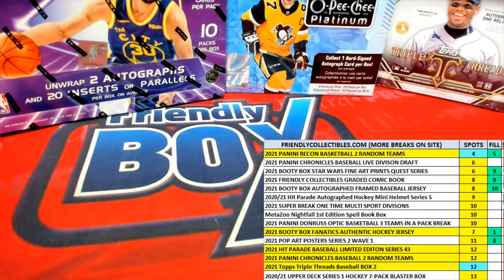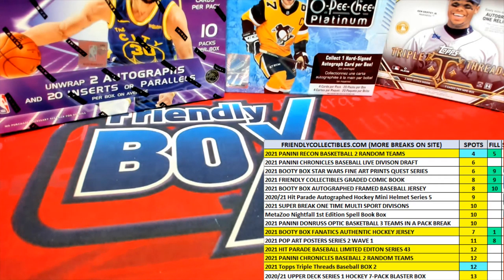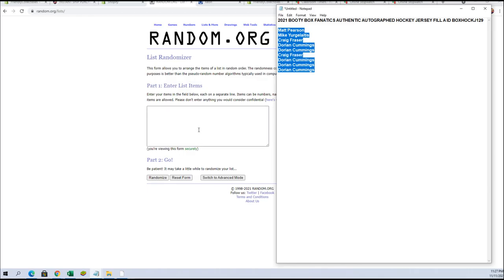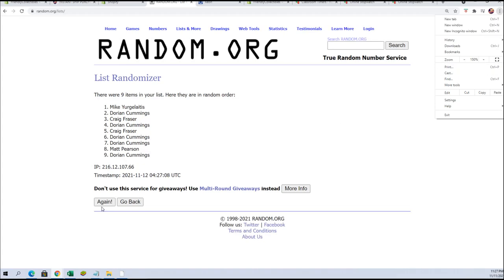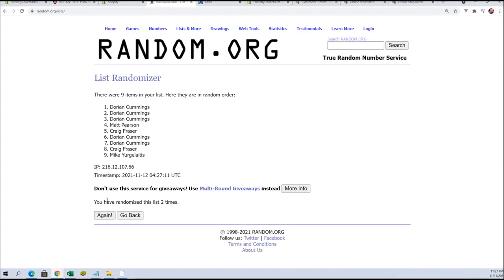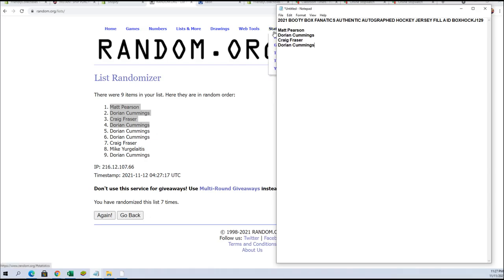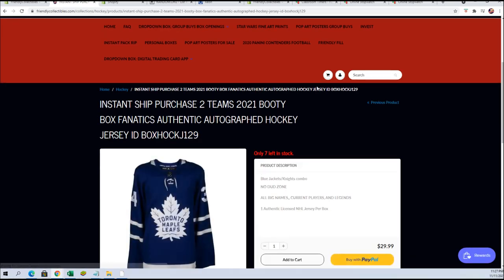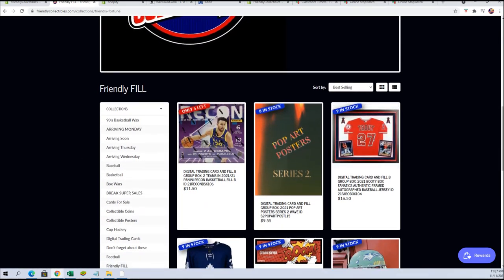2021 BOOTY BOX FANATICS AUTHENTIC AUTOGRAPHED HOCKEY JERSEY FILL A ID BOXHOCKJ129